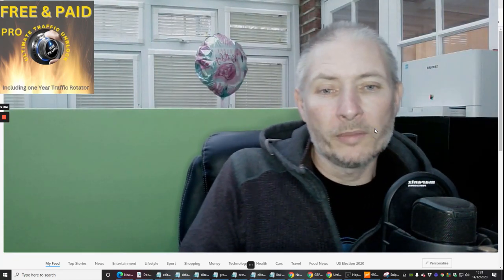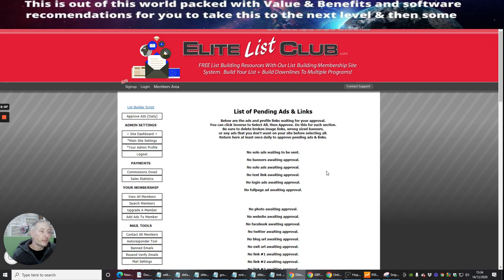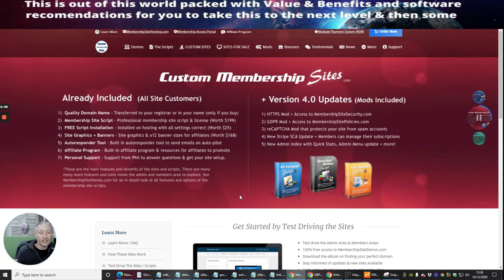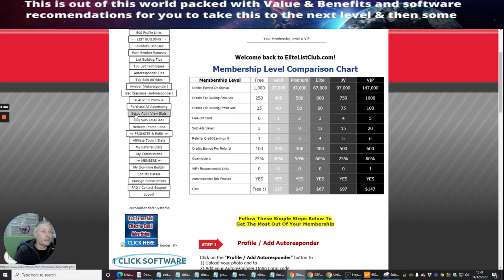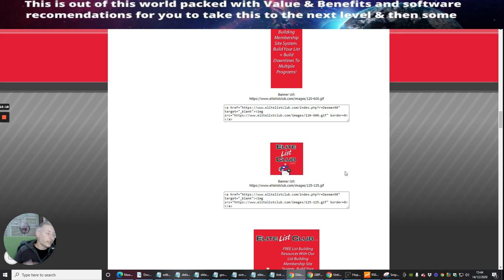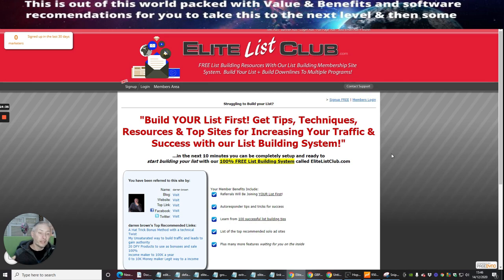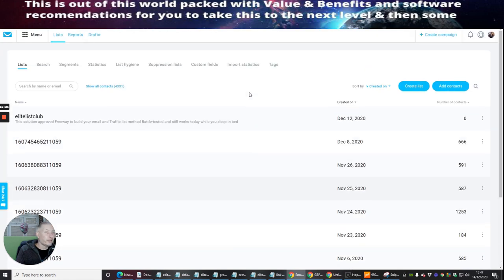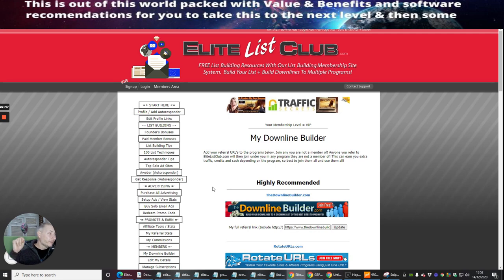Get my EliteListClub Mailer FREE with 700+ Buyers for affiliate marketing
elite

To learn more about Get my EliteListClub Mailer FREE with 700+ Buyers for affiliate marketing you must

This video is presenting Get my EliteListClub Mailer FREE with 700+ Buyers for affiliate marketing   but also try to cover the following subject:
-how to setup a mailer for traffic
-how to get your first sale
-work online best tips

Youtube is the very best website to visit when searching for videos about Get my EliteListClub Mailer FREE with 700+ Buyers for affiliate marketing.
Get my EliteListClub Mailer FREE with 700+ Buyers for affiliate marketing is clearly something that interests you and other individuals so I made this video .

Follow our video clips concerning Get my EliteListClub Mailer FREE with 700+ Buyers for affiliate marketing and also other similar topics on

Have I answered all of your concerns about Get my EliteListClub Mailer FREE with 700+ Buyers for affiliate marketing?
 Individuals who looked for how to setup a mailer for traffic likewise searched for how to get your first sale.